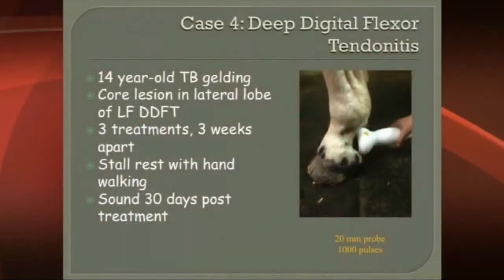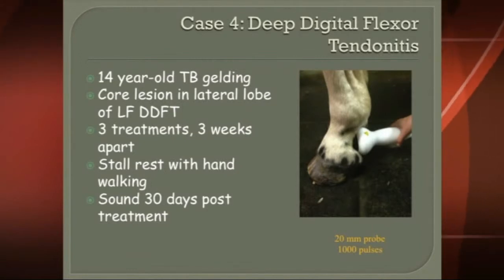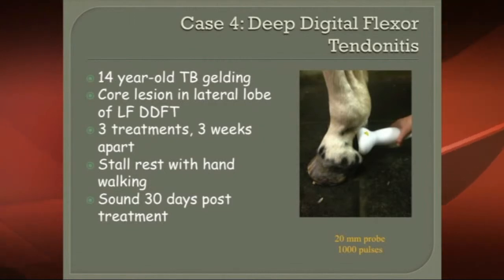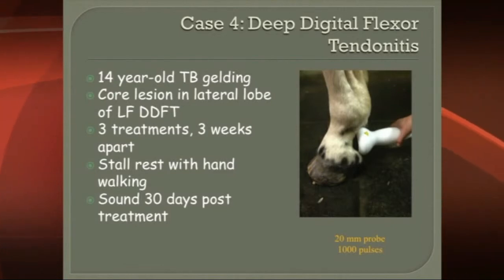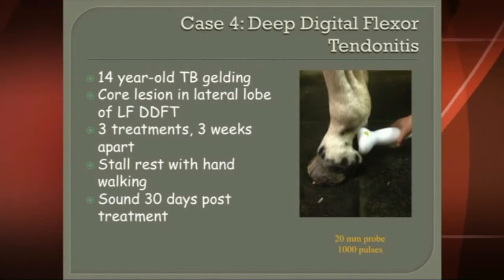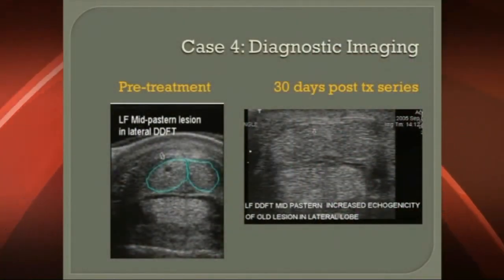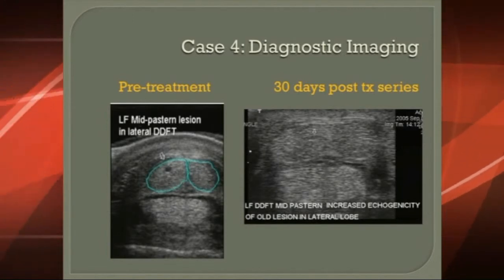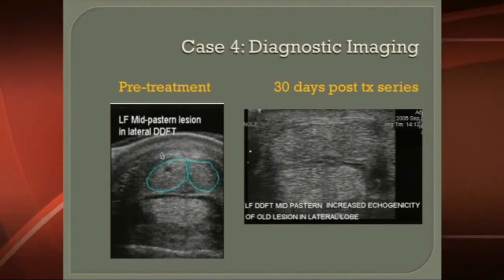VersaTron Shock Wave- Dr Kent Allen Chronic Deep Digital Flexor Tendonitis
VersaTron shock wave case study - DDFT